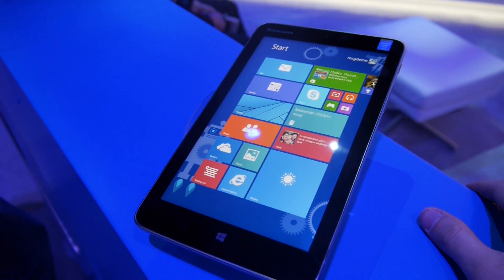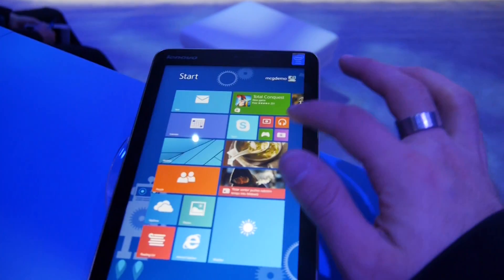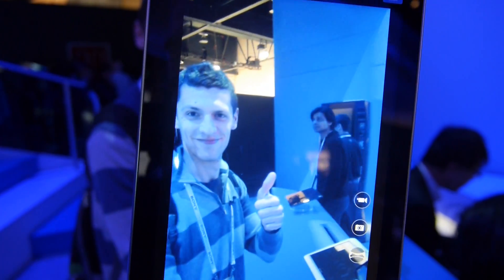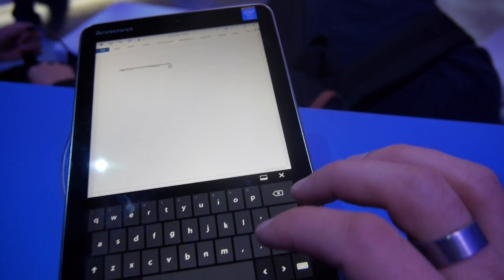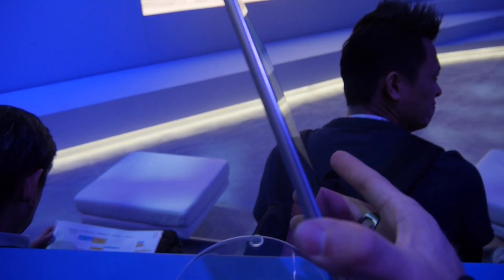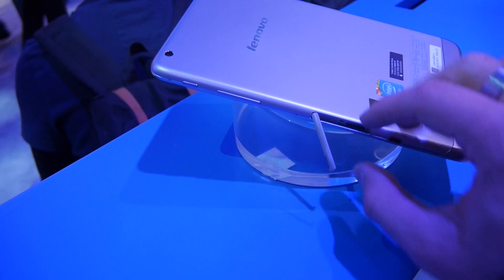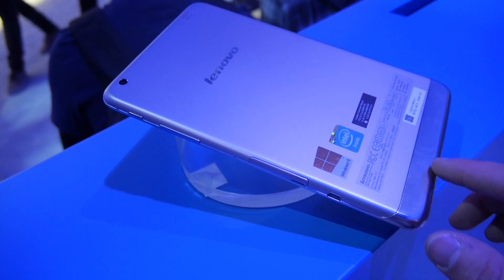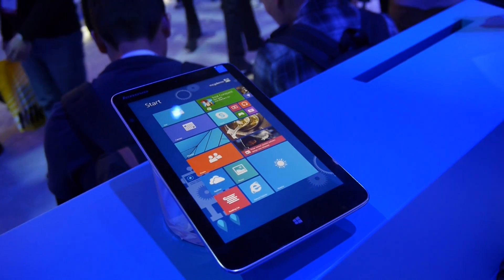Lenovo Miix 2 8 Zoll hands on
http://